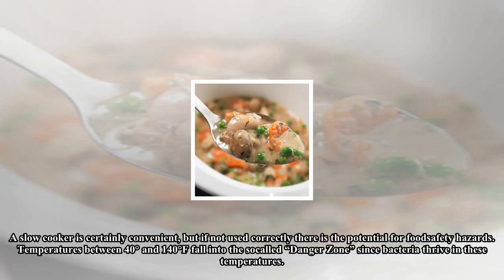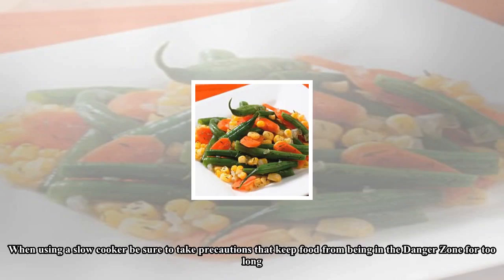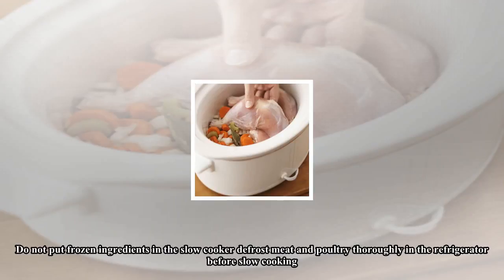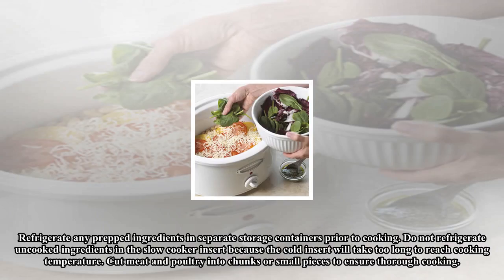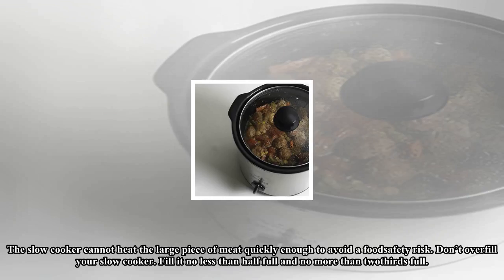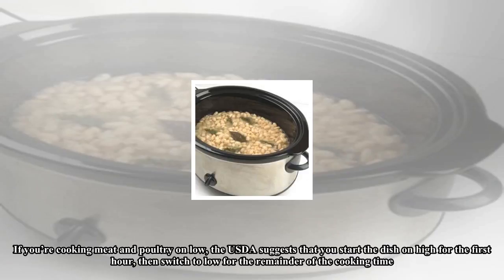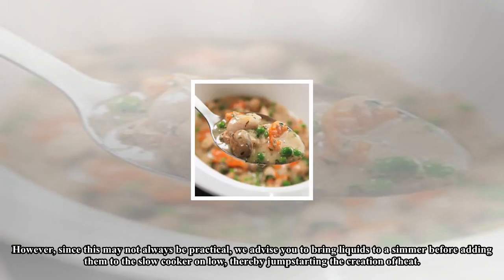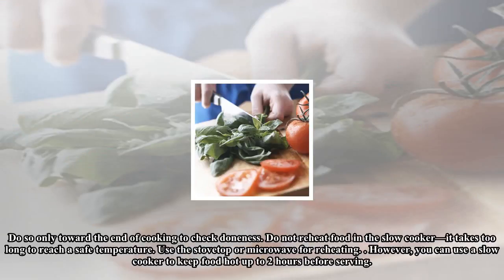Food-safety tips for cooking with a crock pot || Health for all of us